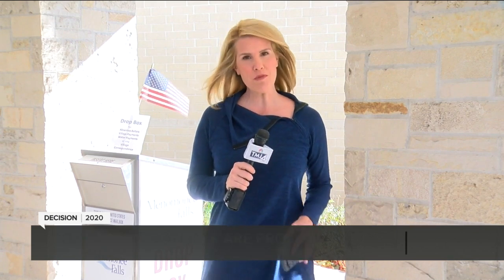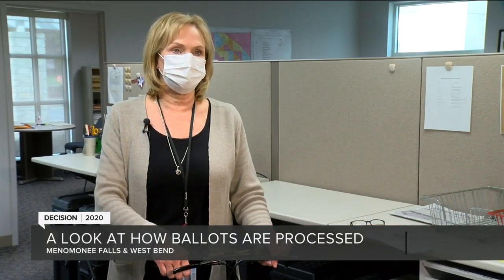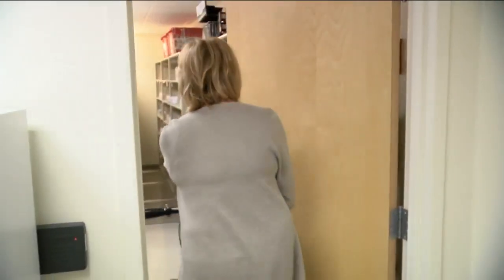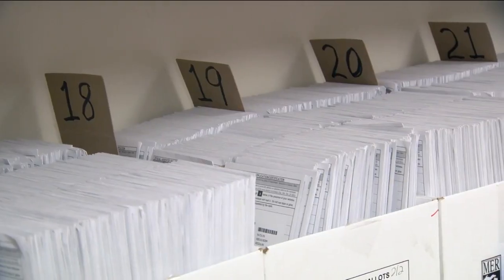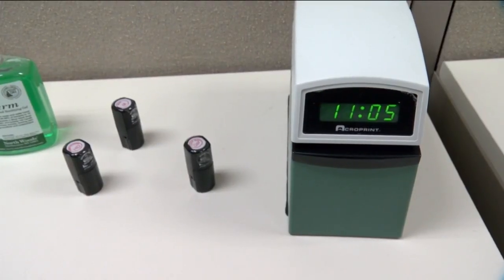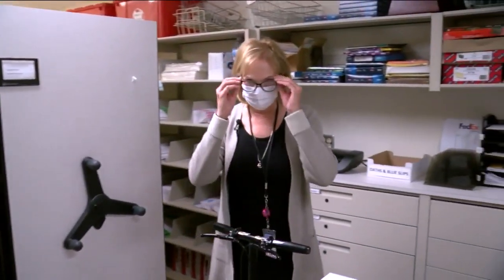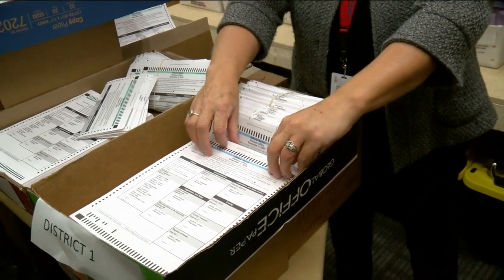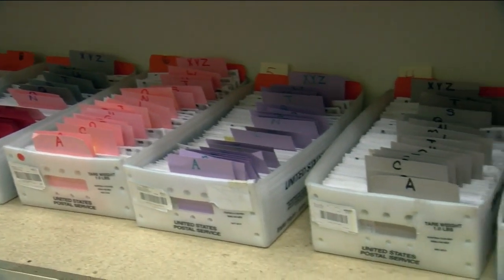Wisconsin city clerks trying to ease concerns about votes being counted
Teams in charge of working the election and handling ballots, say they’re answering more questions than ever before about votes being counted.